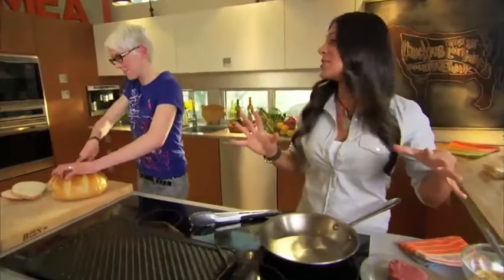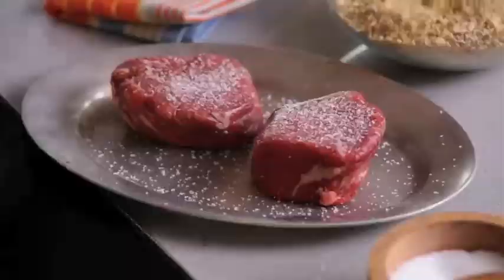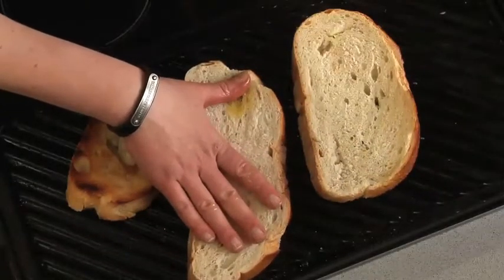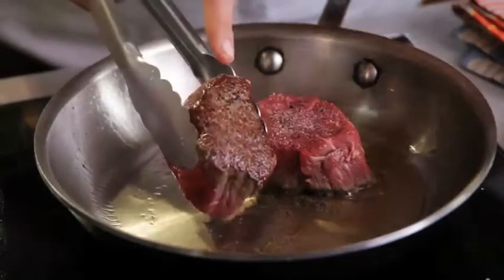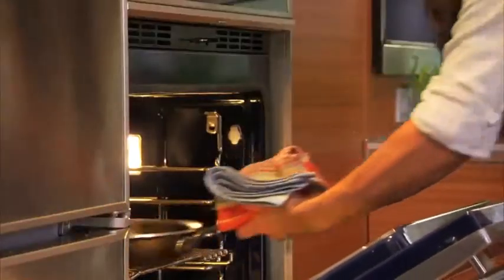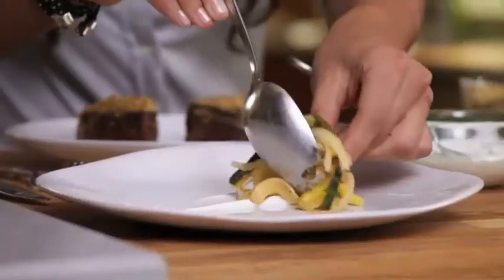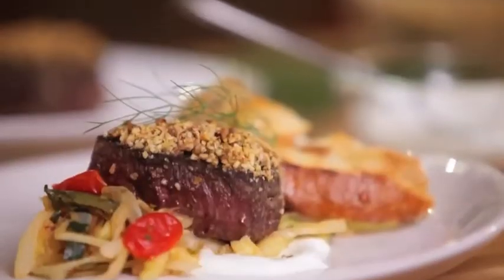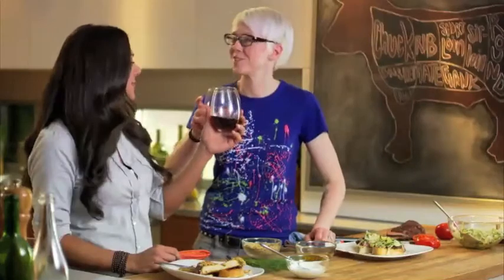Love Of Meat part 4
Our show also combines top social and food trends. Meat is a movement, and it's on every chef's lips these days - from bacon chocolate to the Southern Cooking resurgence. We're with 'em. Food Health is still trending, but becoming less concerned with the minutia of calorie counting and fat content, but more concerned with where our food comes from and what's in it. That's what our show is all about. The Localvore Movement will be inspired by the short migration from local farm to neighborhood butcher to table. The Environmentalists will be satiated by the sustainable farming techniques and responsible farming practices. Even Animal Rights Activists can appreciate the humane animal treatment and anti-waste messaging.